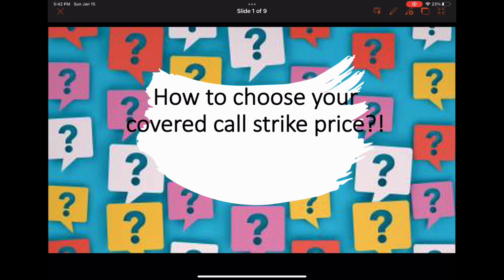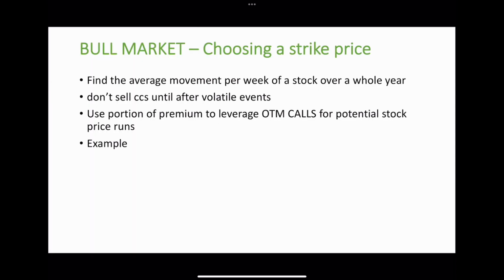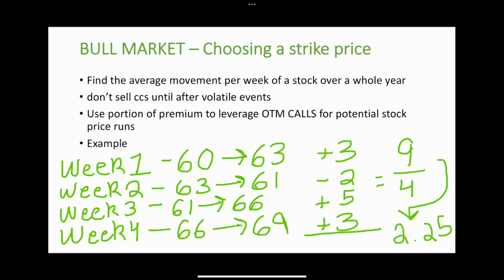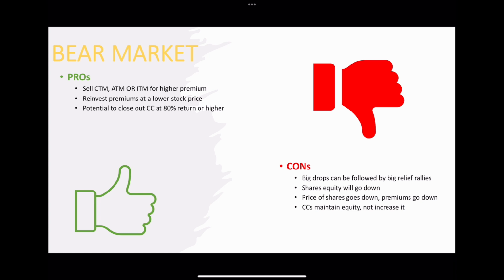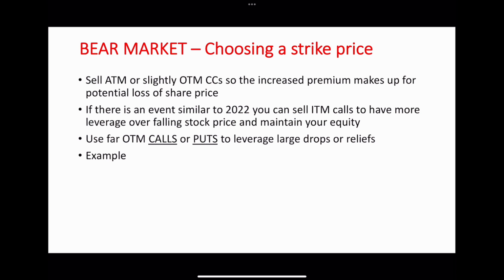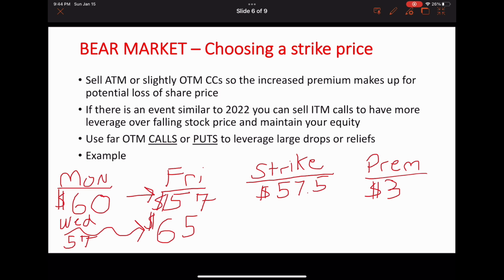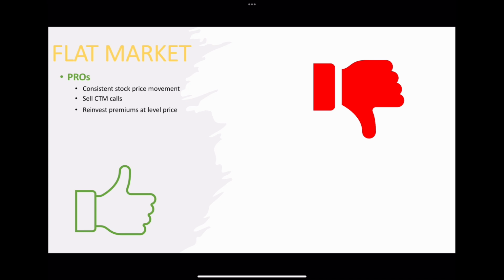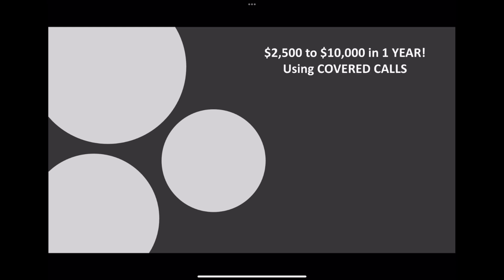Passive Income with COVERED CALLS!! How to choose a STRIKE PRICE in different market conditions!!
In this video I goover the three main market conditions, bull, bear and flat markets. Learn how to choose your covered call strike price in any of these three markets to maximize your premium and minimize losing out on potential stock gains.